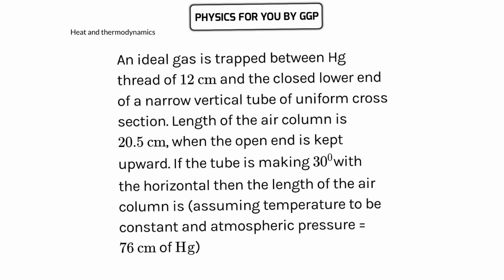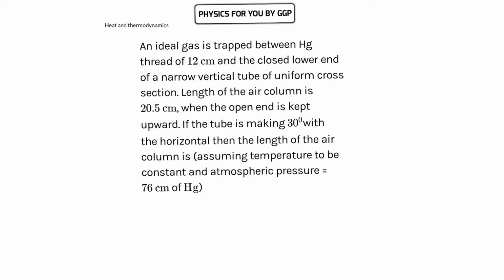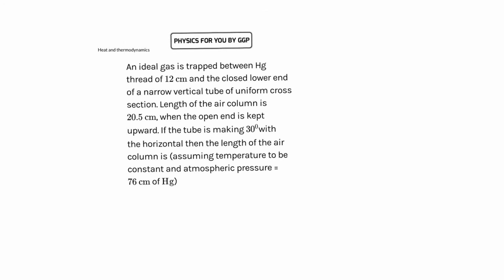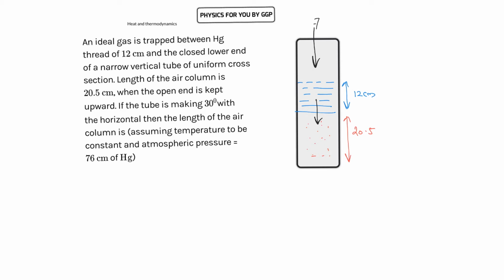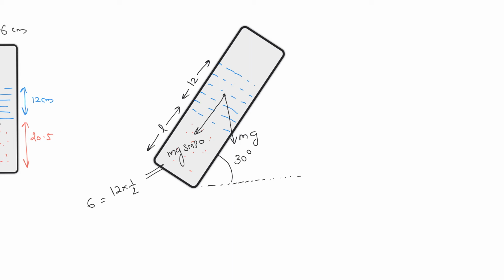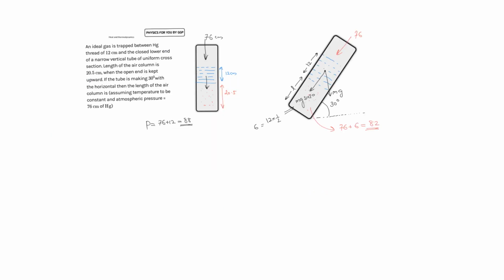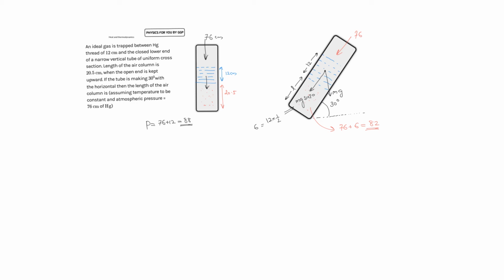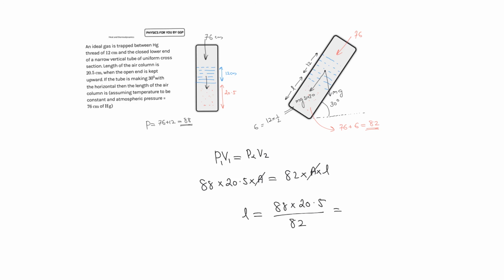heat and thermodynamics (ideal gas equation)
An ideal gas is trapped between Hg thread of 12 cm and the closed lower end of a narrow vertical tube of uniform cross section. Length of the air column is 20.5 cm, when the open end is kept upward. If the tube is making 30°with the horizontal then the length of the air column is (assuming temperature to be constant and atmospheric pressure =